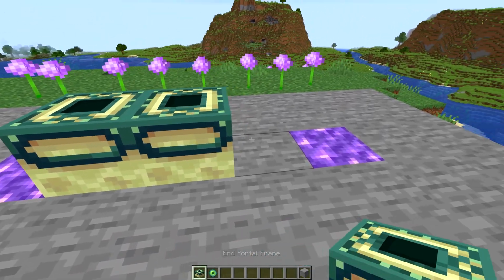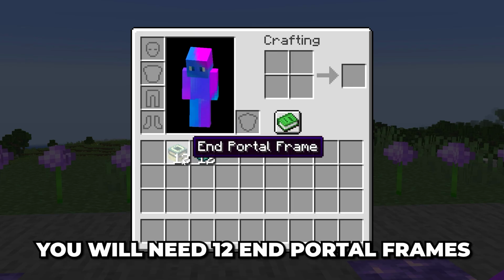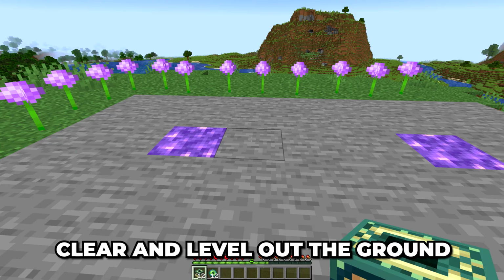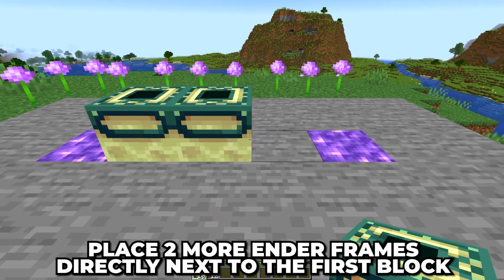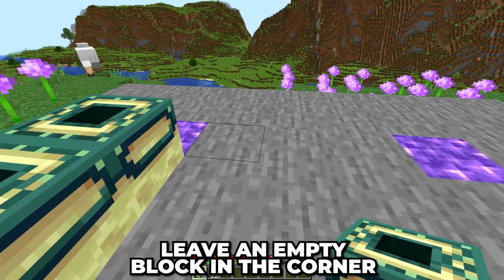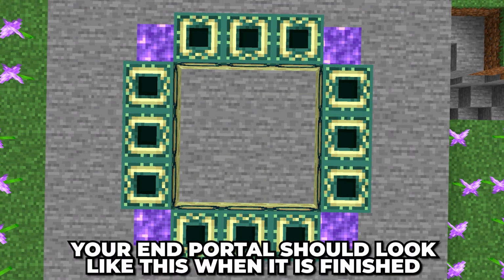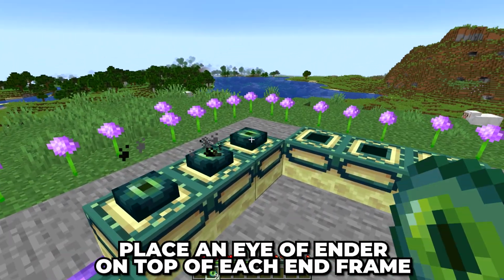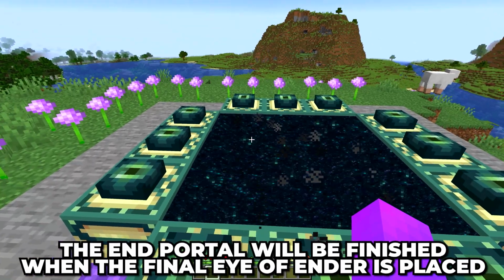How to Make an End Portal in Minecraft - All Versions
In this tutorial I show how to make an end portal in Minecraft. To make an end portal you will need to have 12 end portal frames and 12 eyes of ender. If you have all the materials you will need to place each portal frame correctly. On the left and right side of the portal frame blocks are a square design, while the top and bottom have a rectangle pattern. You will need to place the portal frame blocks in a line of 3 so the left and right sides are connected. The easiest way to do this is to stand where you want the portal to be and place the frame blocks around you. This will ensure that every end frame is placed correctly with the right orientation.

After you have placed 3 end frames next to each other, you will then need to turn and place another 3. These should not be connected to the previous three on any sides, but will need to connect in the corner. This ensures that you have the correct size for the end portal.

This process will need to be repeated 2 more times to make up the four sides of the end portal. After which you should have no gaps in the frame, other than the corners.

After you have made the base of the end portal you will then need to add the eyes of ender. One eye of ender must be placed on top of each end portal frame. After each frame block has an eye of ender the portal will automatically be created, allowing you to travel to the end in Minecraft.